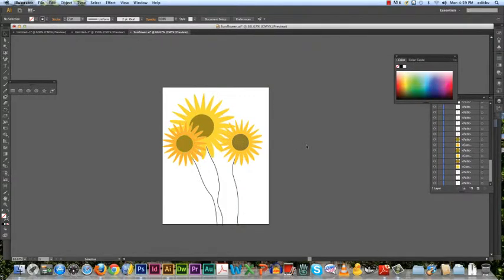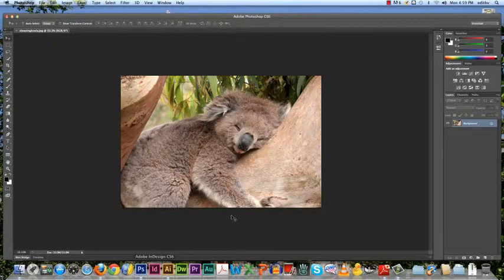Raster vs Vector Graphics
In this video you will learn the difference between a raster graphic vs a vector graphic.